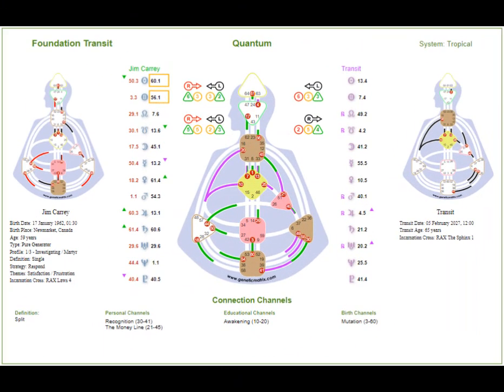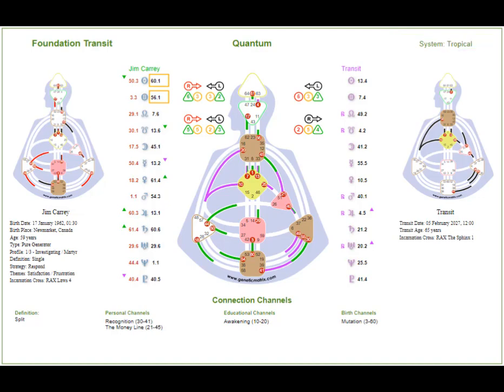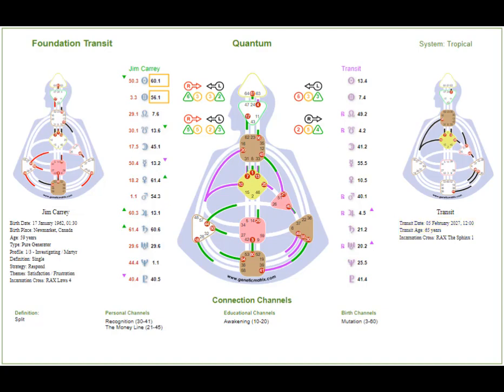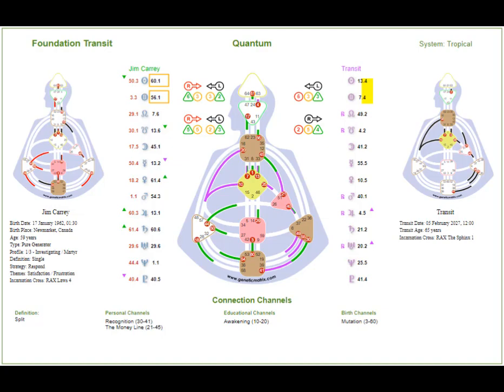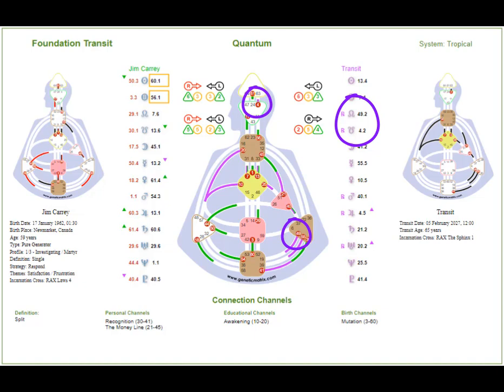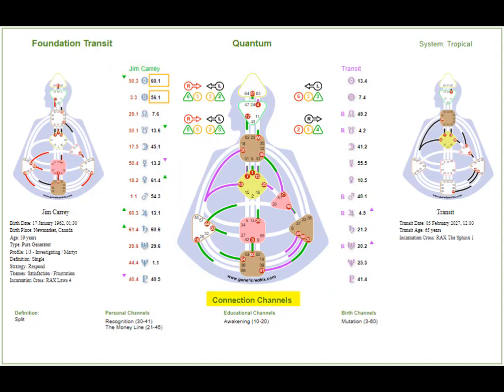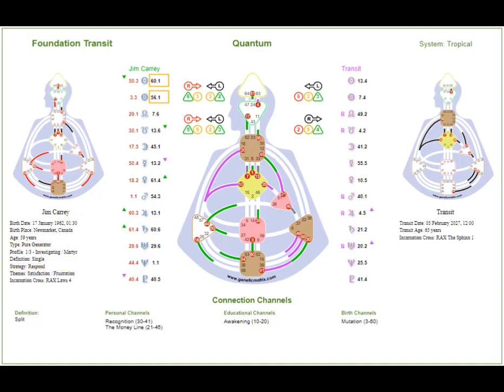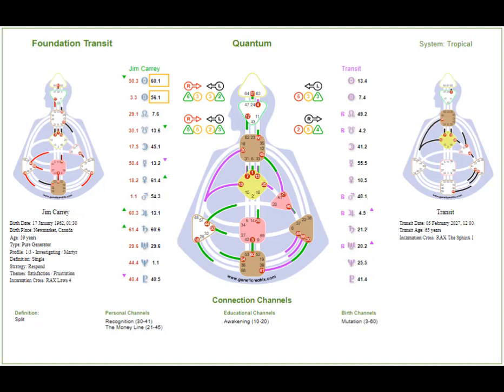Foundation Transit Chart: Introduction to the Quantum View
Dive into essential insights crucial to understanding a Human Design Foundation Transit Chart. This video will broaden your understanding of this topic and equip you with practical insights to enhance your knowledge. This video is perfect for beginners, and curious explorers.

Genetic Matrix is a premier cloud-based software, providing an extensive array of Human Design (HD) and Astro HD charts and tools.